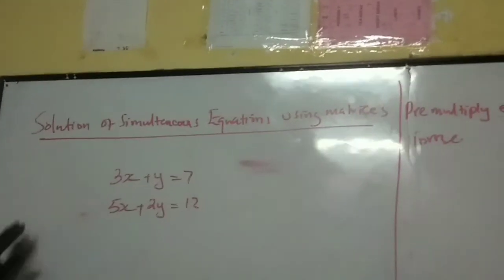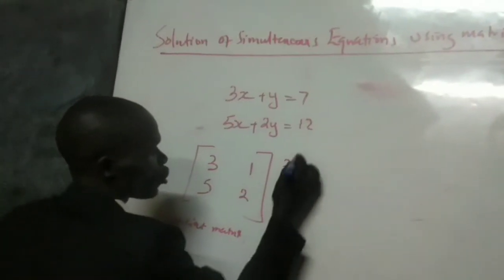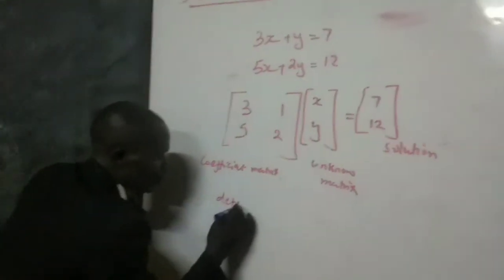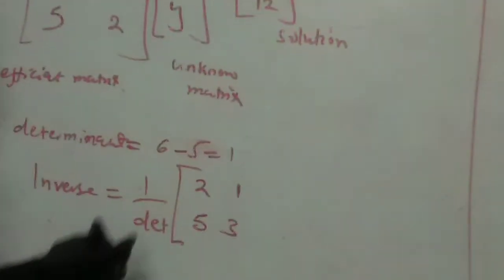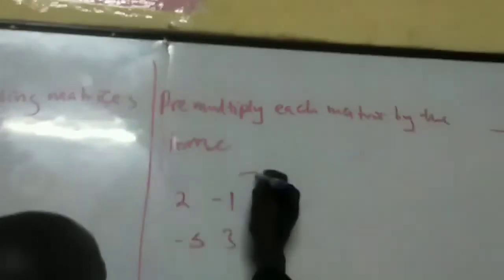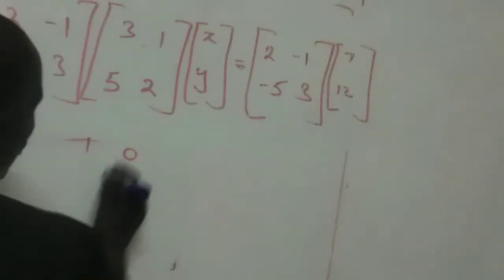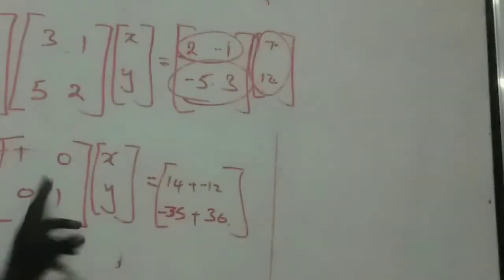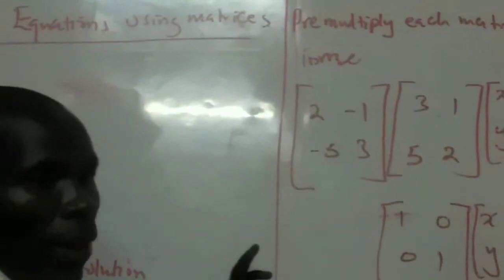September 10, 2022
solving simulteneous using matrix method